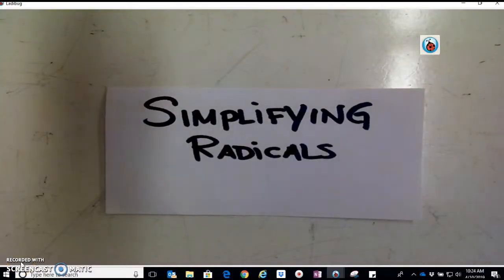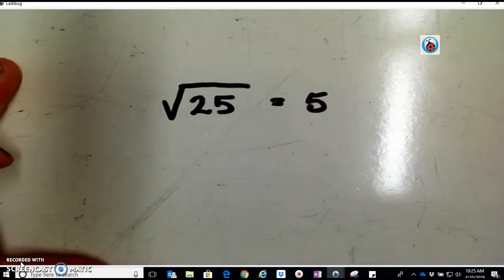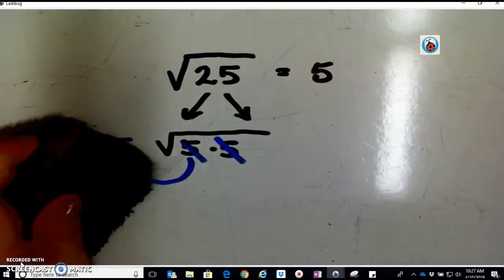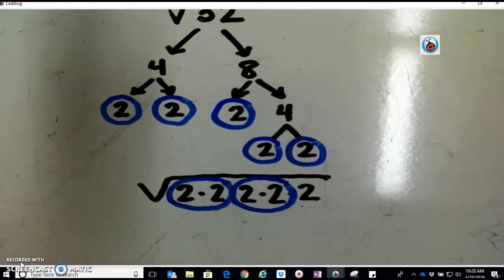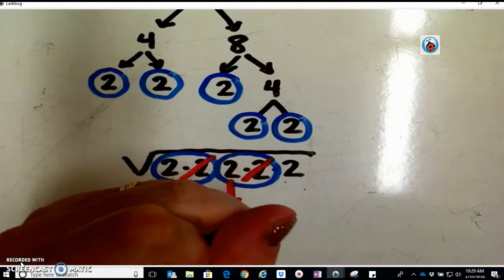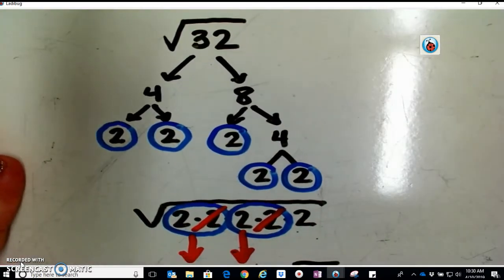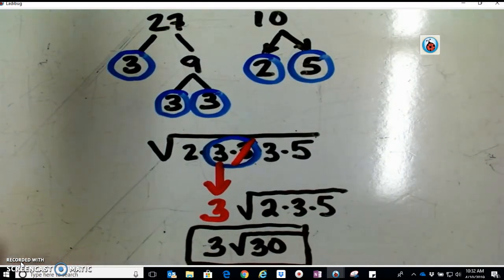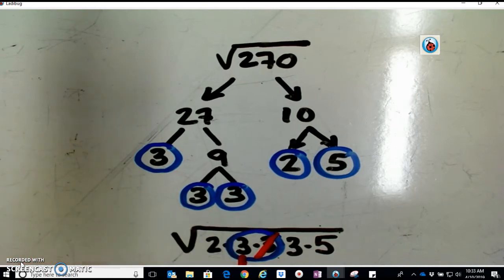Simplifying Square Roots - Prime Factorization "Twin" Method